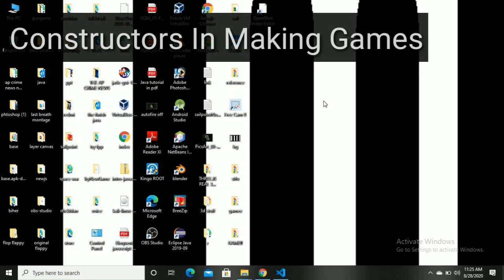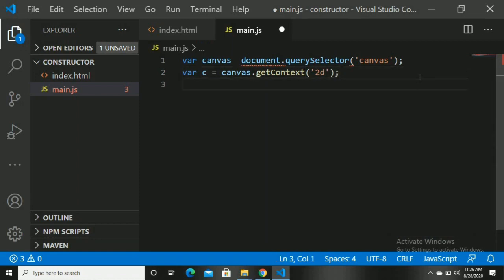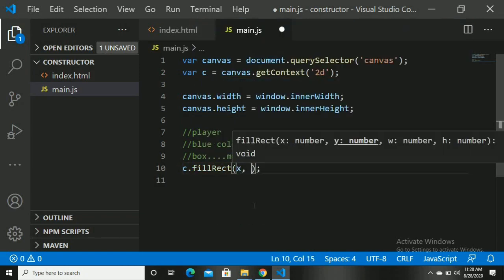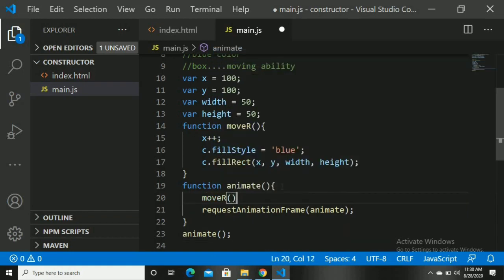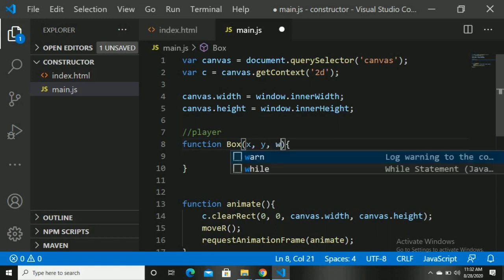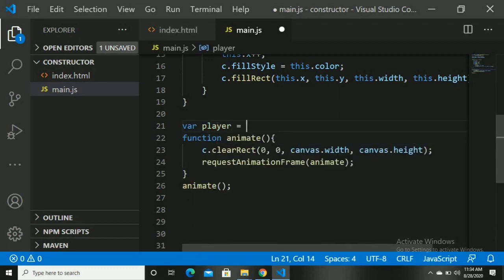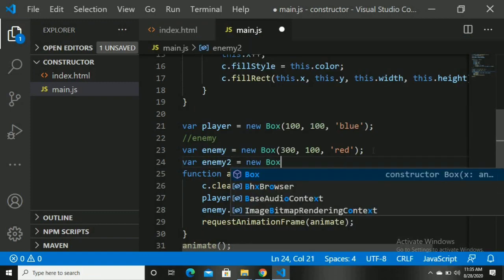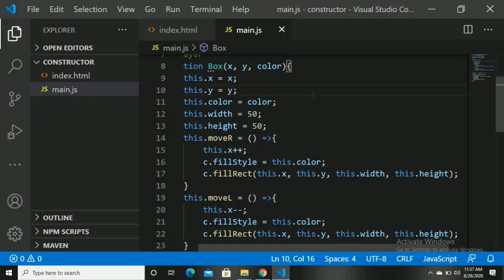USE OF CONSTRUCTORS IN MAKING GAMES WITH JAVA SCRIPT FOR BEGINNERS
CONSTRUCTORS ARE VERY USEFUL IN MAKING GAMES WITH ANY PROGRAMMING LANGUAGE! SO ITS BETTER NOT TO IGNORE FULL EXPLANATION FOR BEGINNERS!
ITS VERY USE CONCEPT !